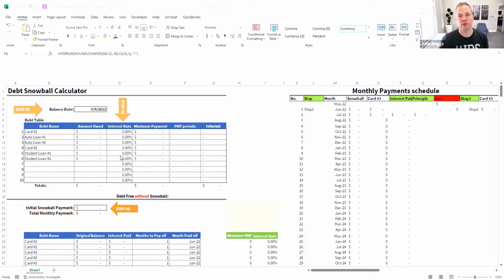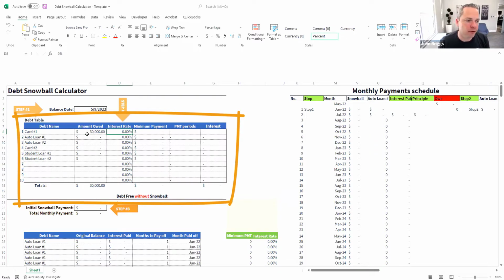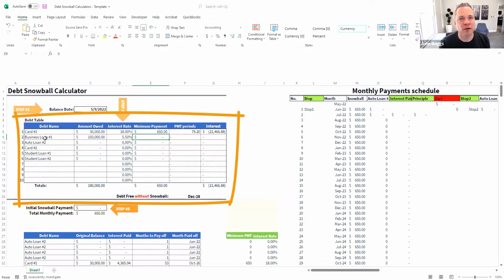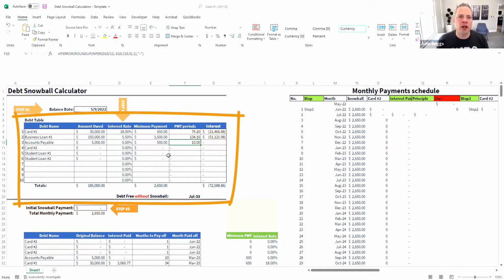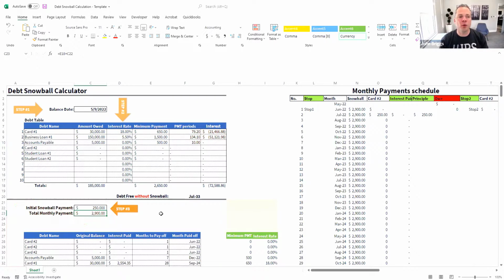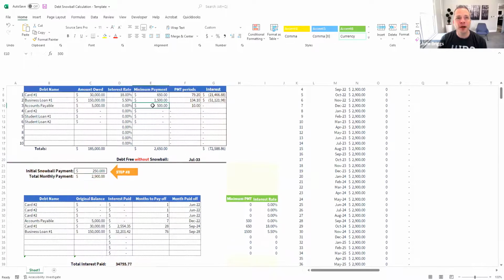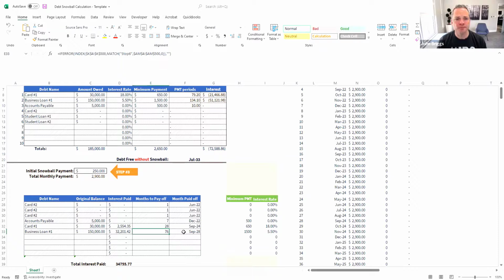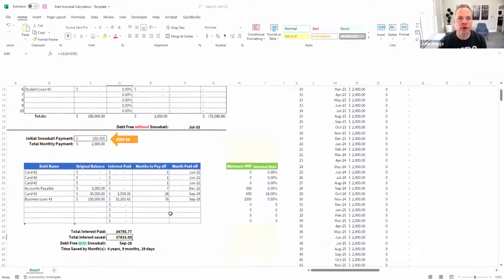Debt Snowball Walkthrough | How To Pay Off Debt FAST!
How the heck do I get out of debt?! There must be an easier way!

There sure is!

If you're ready to take the ultimate step into a less stressful tax season schedule a call with one of our tax geniuses and see if we are a good fit to help you!